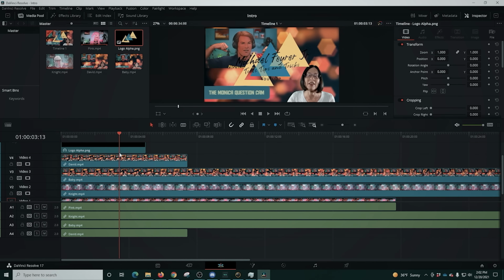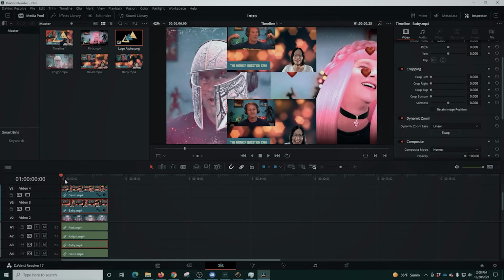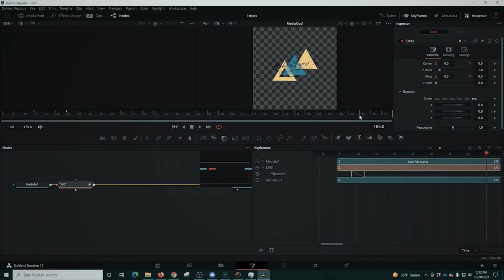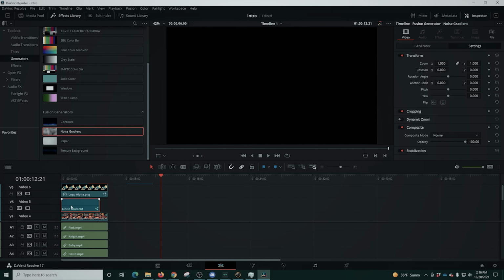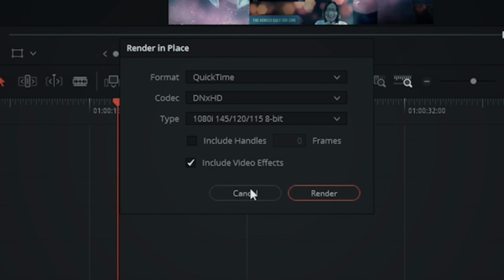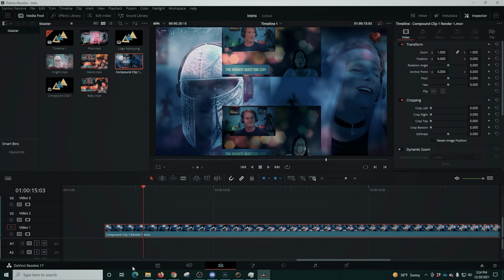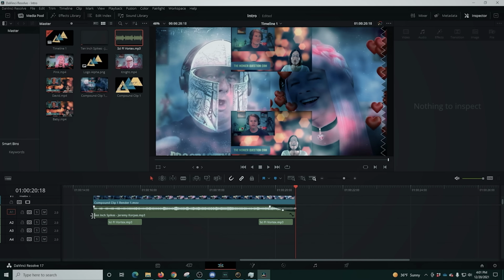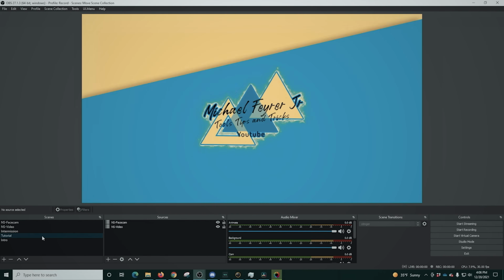Make an Intro Video using Free Tools!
Today I show you how to create an intro video. With the tools I show you, you will be able to create branding bumpers, intro videos, countdown timers and anything else that you may want for your videos or live streams.